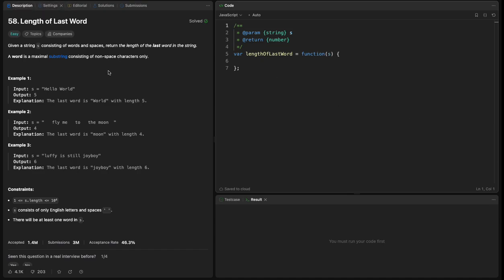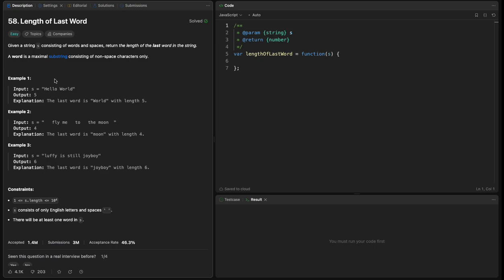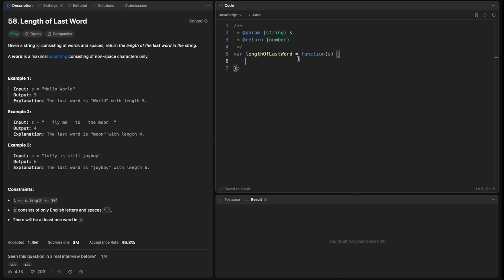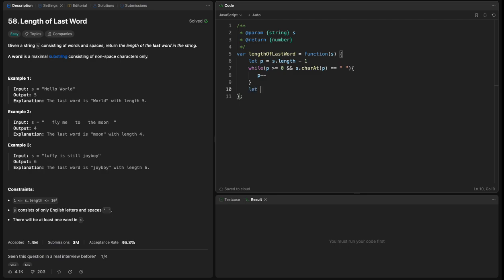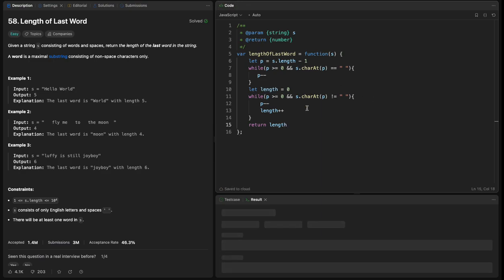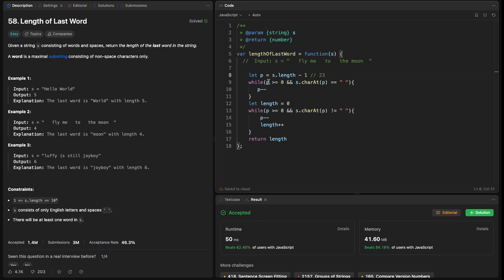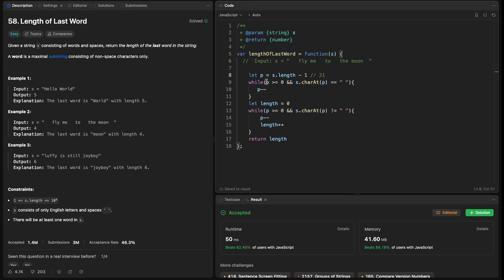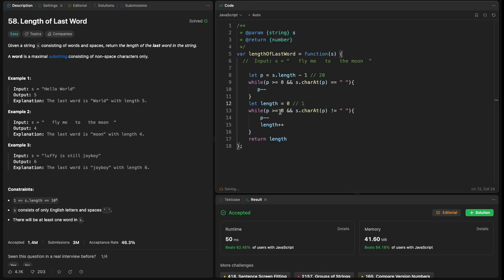58. Length of Last Word | Approach 1: String Index Manipulation | O(N)| Leetcode | Easy | Javascript